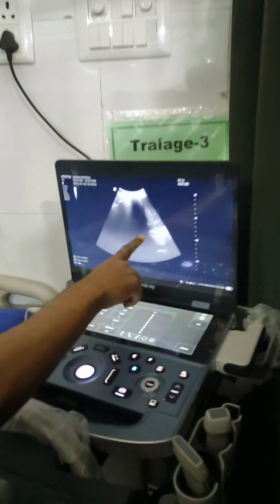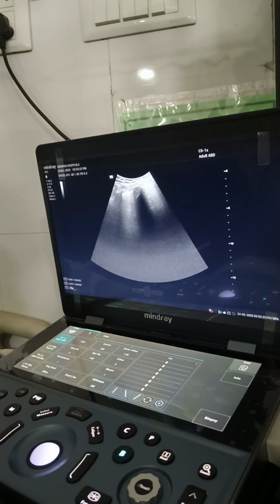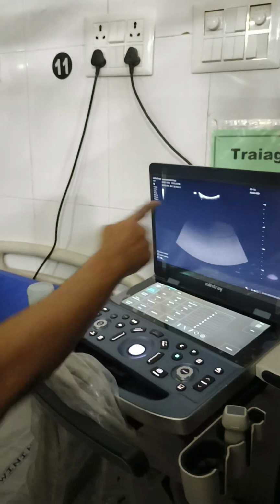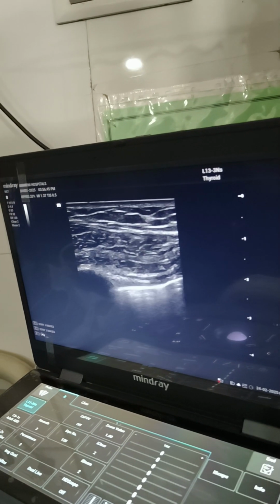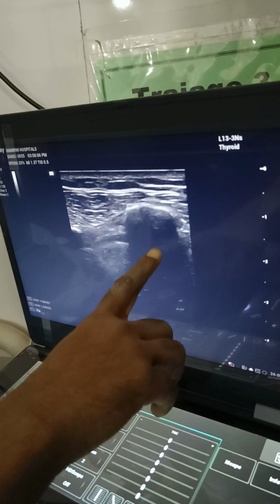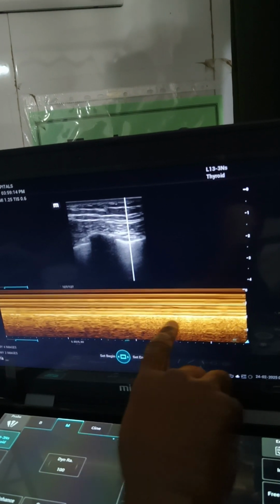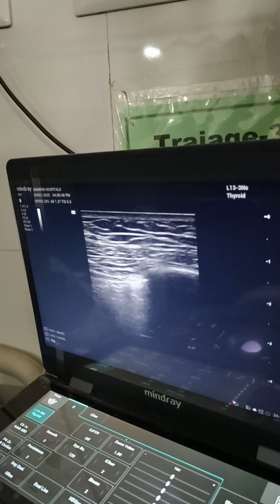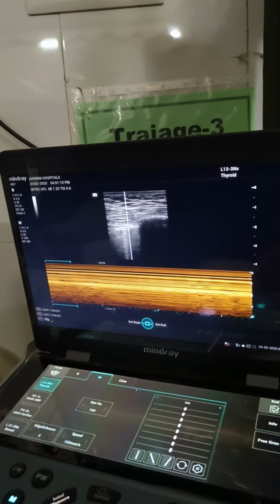Lung Ultrasound in Left Pneumothorax